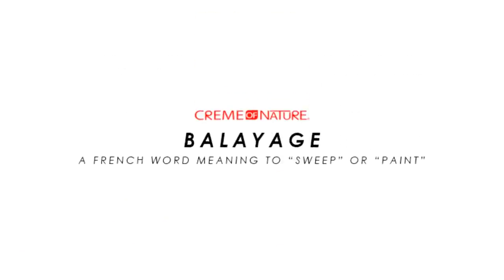My Red Hair Color Update and Q&A | etcblogmag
In this video I finally talk more about my red hair. I answer your questions, speak on my favorite Creme of Nature products, and give you my regimen. Right now I follow this regimen each week...and some times every two weeks depending on how my hair feels. (all links to these products are there too). I have a more detailed post there. You can even print or save my regimen graphic.